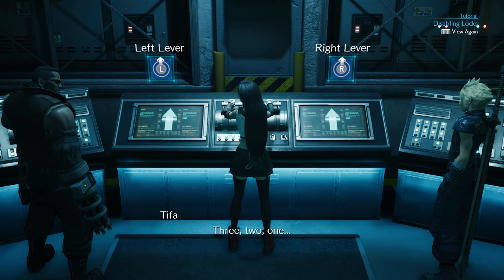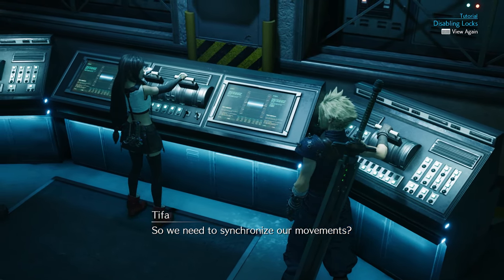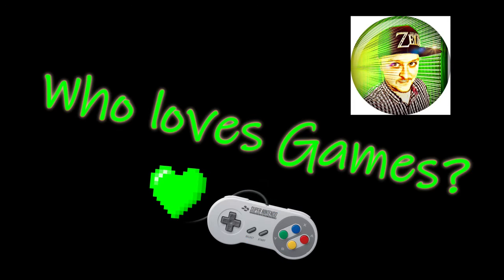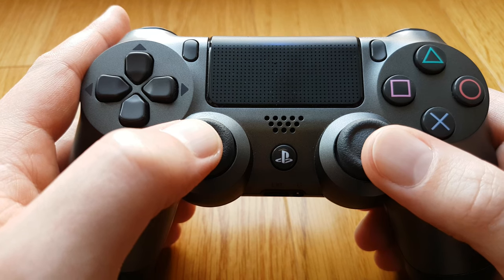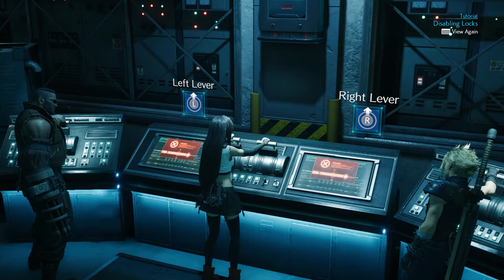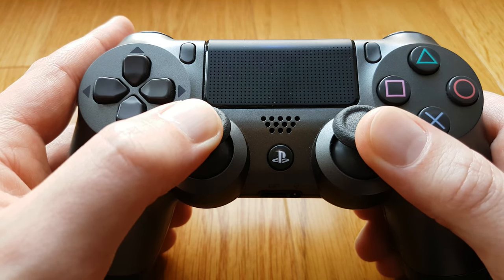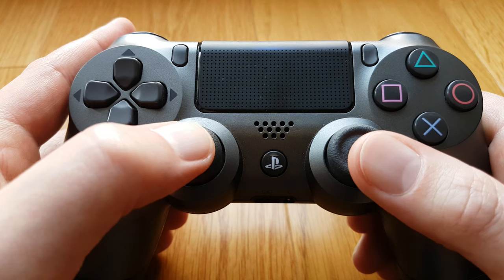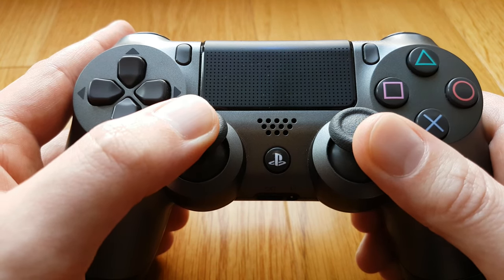FF7 Remake | How to do the levers section in Final Fantasy 7 Remake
This is a troublesome section as it's not clear whether to follow the movements exactly, or just hold the required position. Hope this video helps end some frustrations!

Intro credit to: GaZ loves Games & NCS music releases,

GaZ